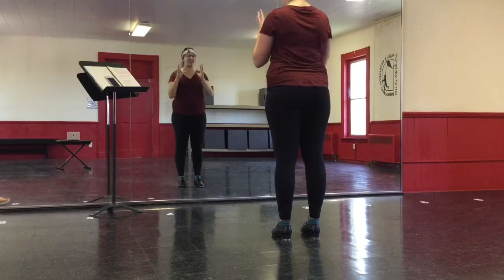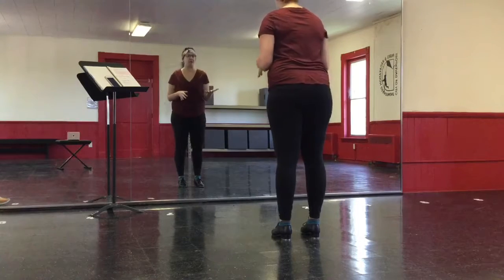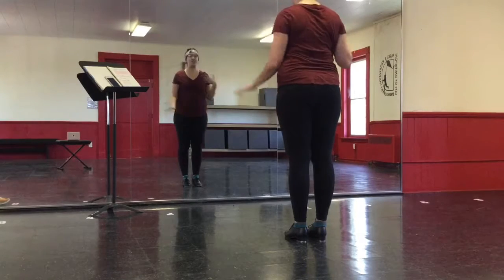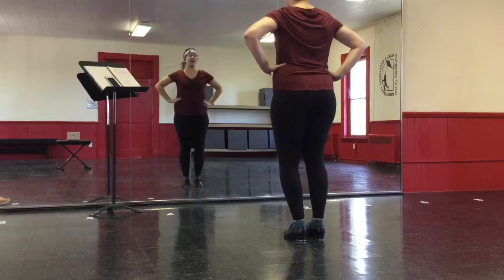Five Minute Fridays - Shuffle Combo